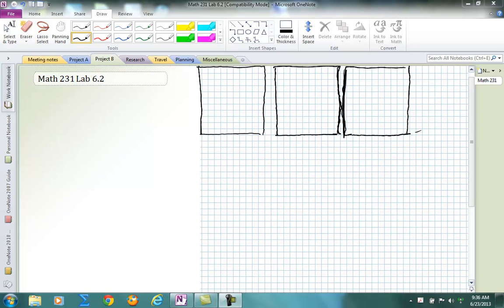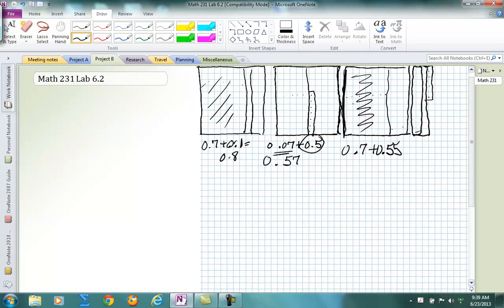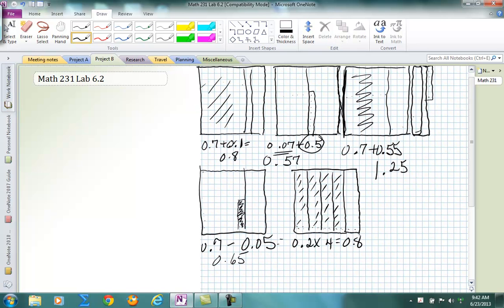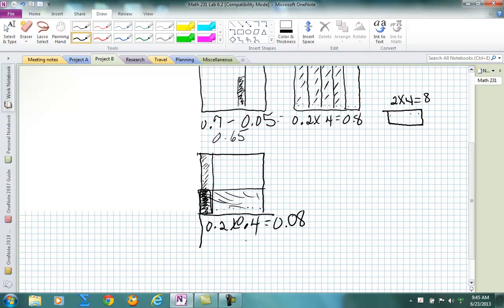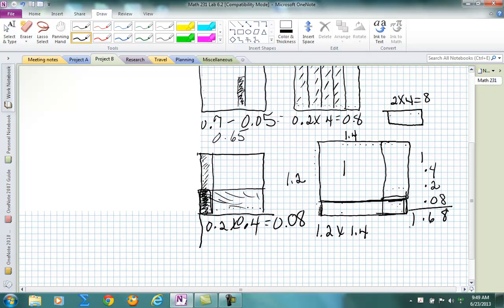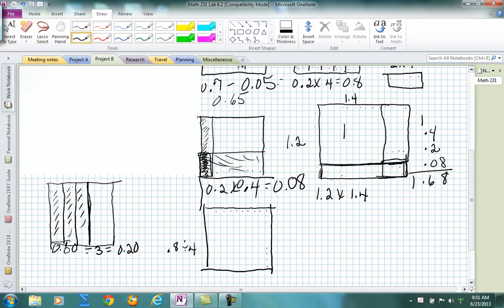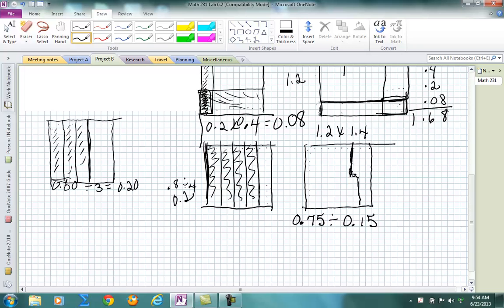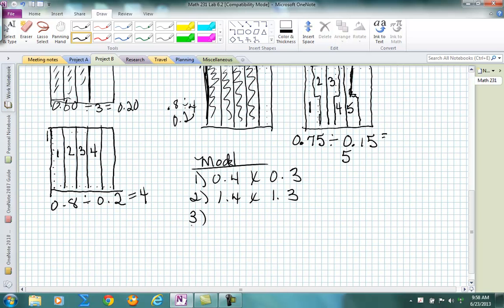Math 231 Lab 6 2